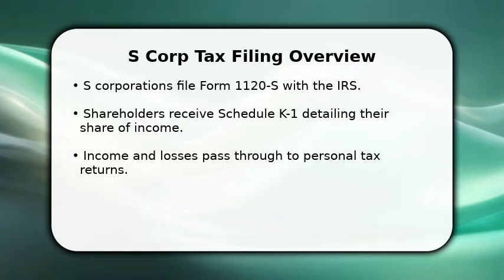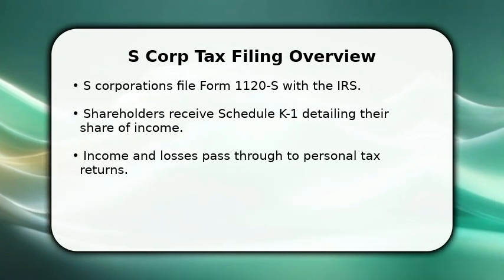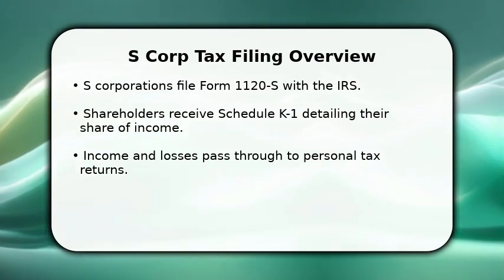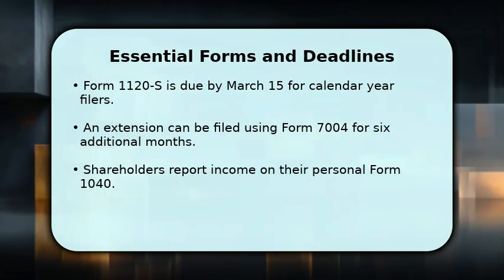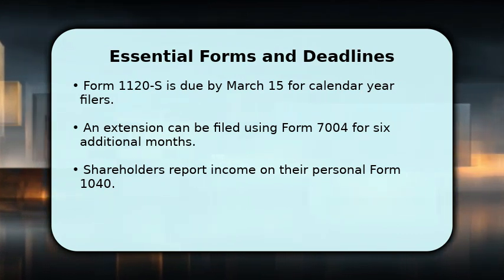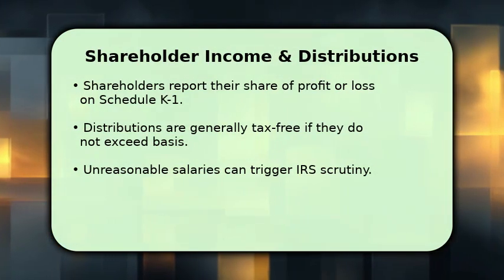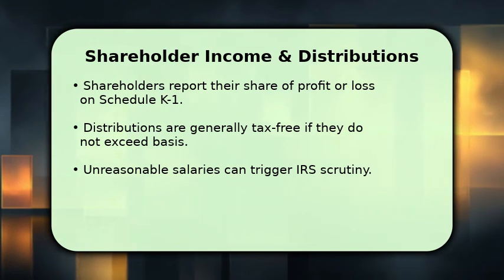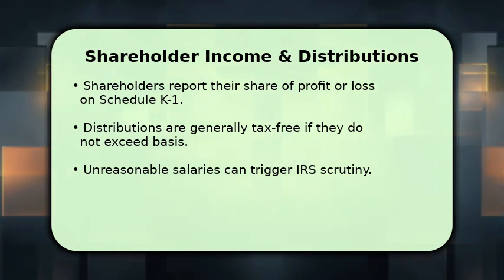How To File S Corp Taxes (Updated)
In this video, we'll walk you through the step-by-step process of filing S corp taxes. From preparing your tax forms to understanding deductions and credits, we'll cover everything you need to know. Whether you're a seasoned business owner or just starting out, this video will help you navigate the complexities of S corp taxation.